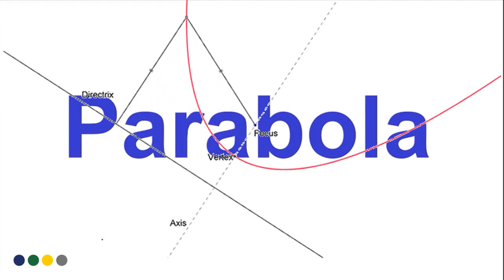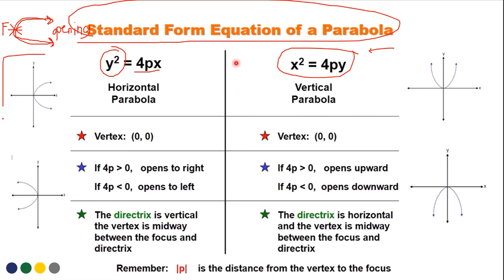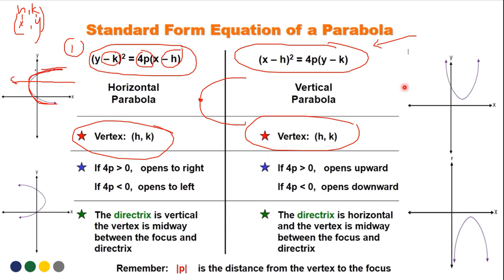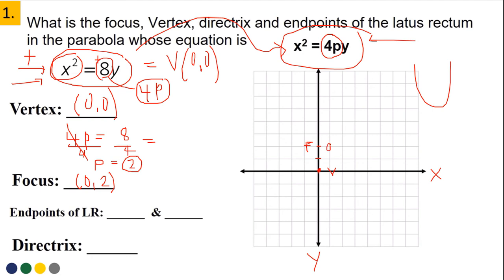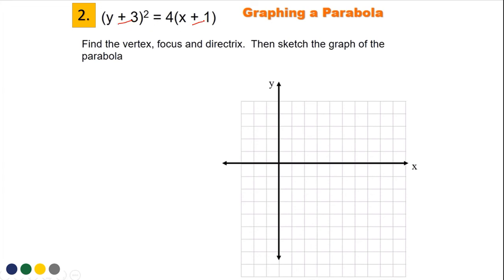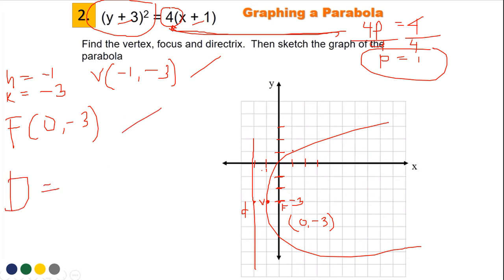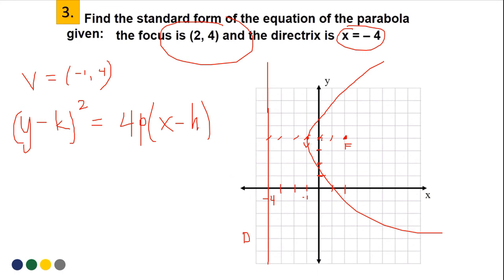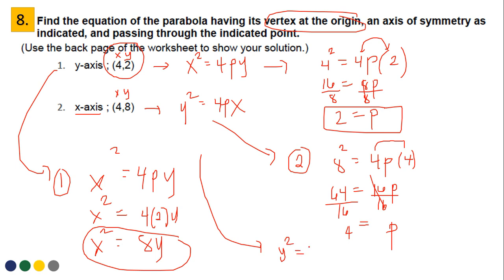Precal - Day 23 feat. STEM 1-8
MODULE 23: Defining Parabola and Determining its Standard form of
Equation